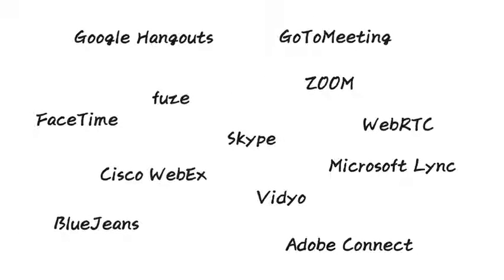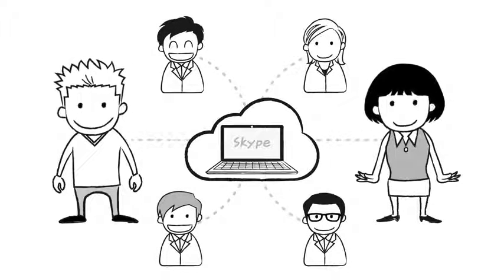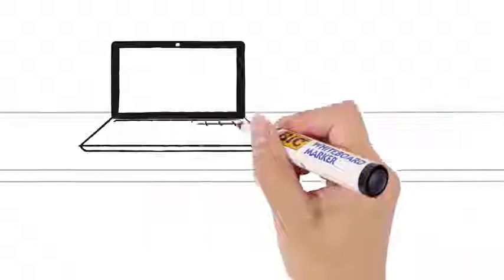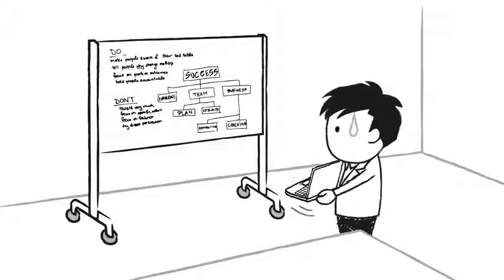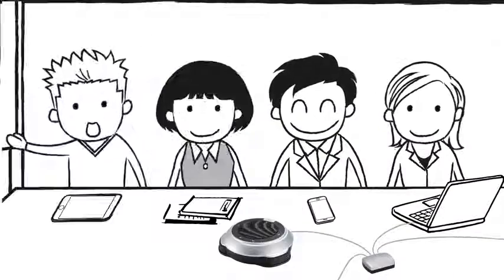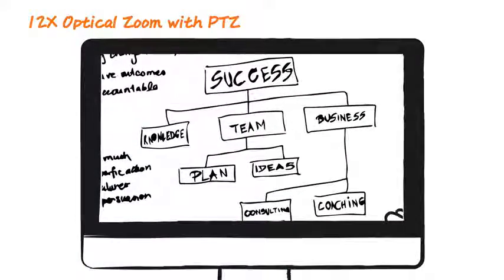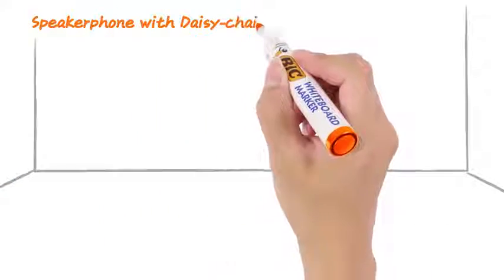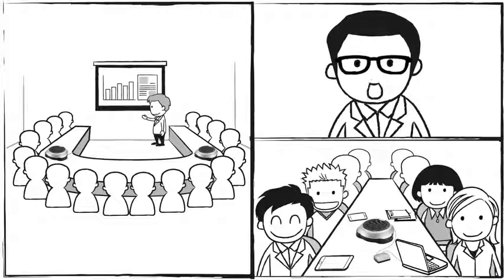VC520 AVer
Solution de visioconférence USB pour votre PC ou Mac
Caméra motorisée grand angle, microphone de table